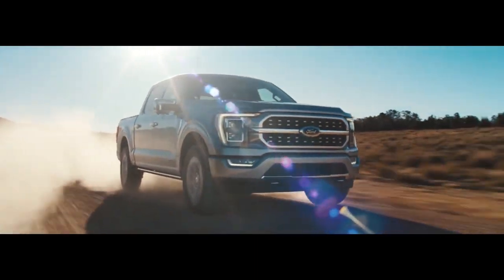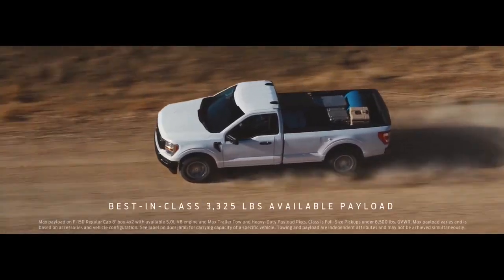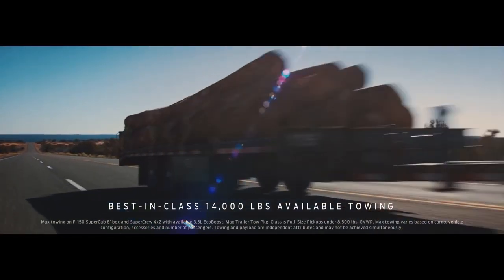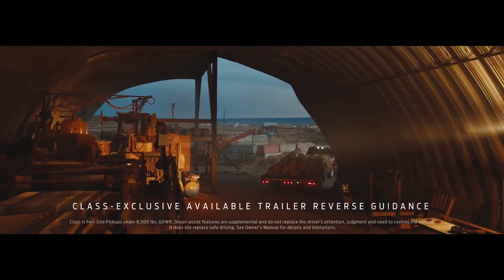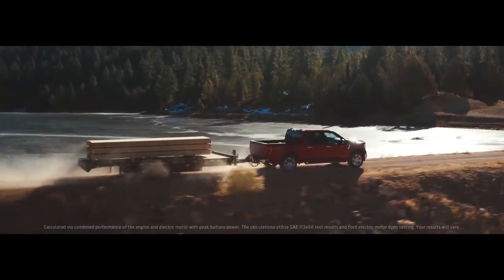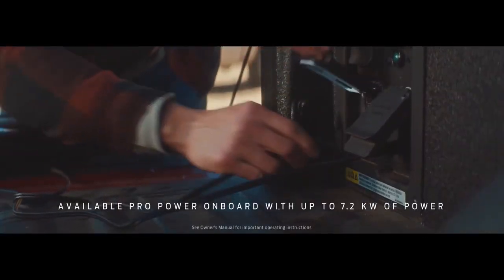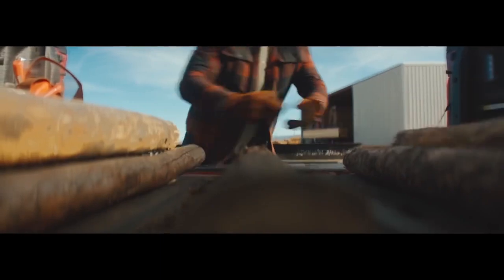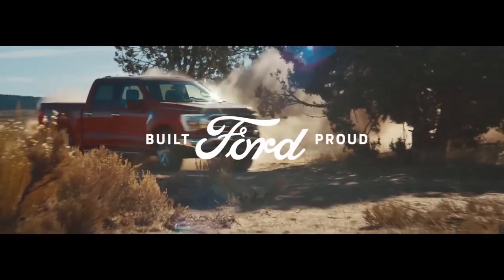2021 Ford F-150 Cerritos CA | Ford F-150 dealership CA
Central Ford has a great selection of 2021 Ford F-150 in Cerritos. Look for the prices and deals on F-150s If you are in the market or shopping for New or Used Cars in and around the Cerritos area, please reach out to Central Ford today. South Gate CA 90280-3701 US and we will give you all the information we have on 2021 Ford F-150s around the Cerritos, CA area.